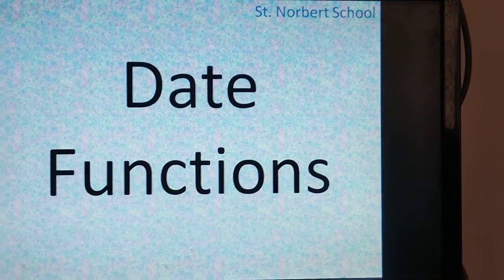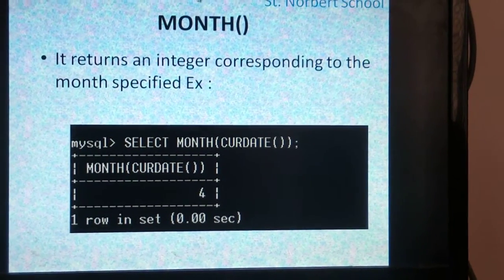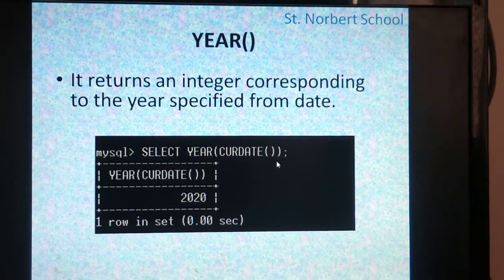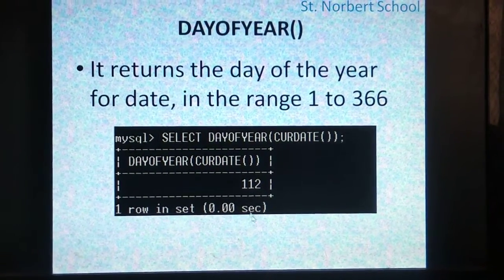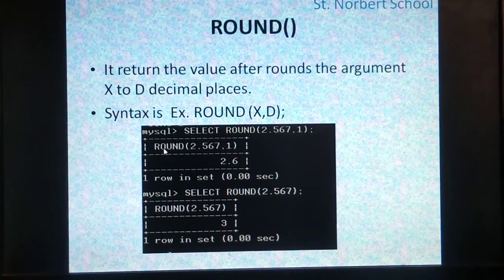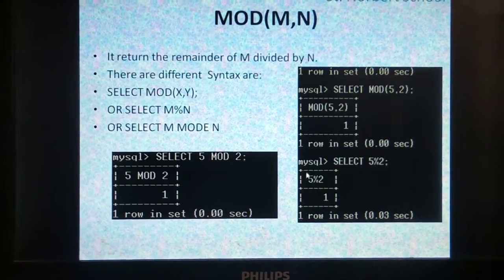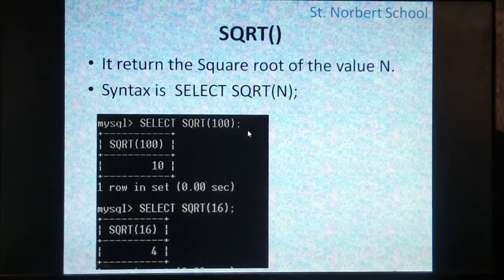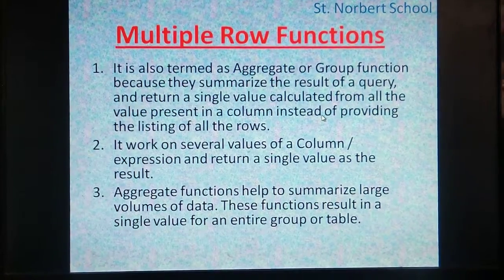Date function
SQL Functions